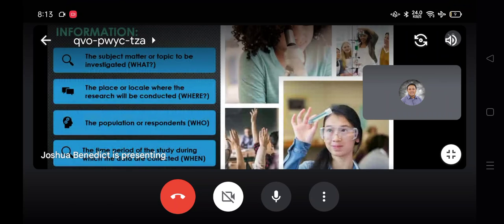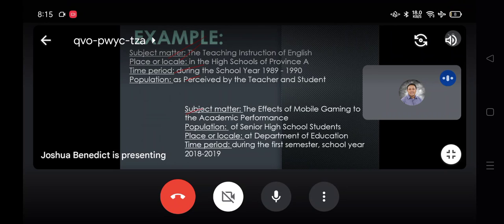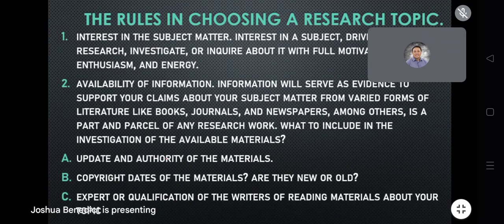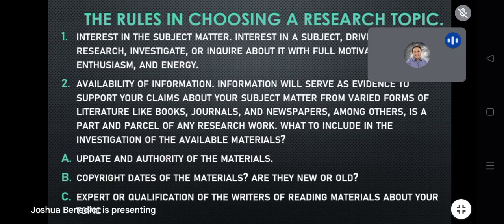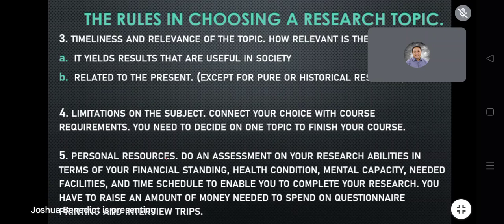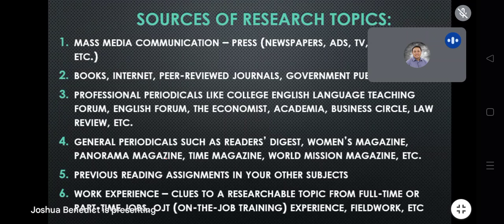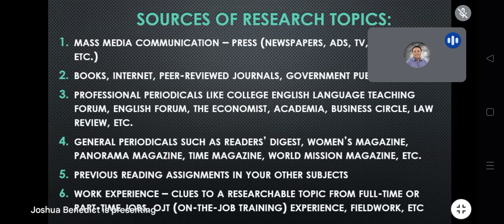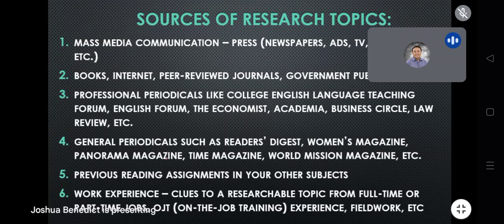MODULE 5 - RESEARCH